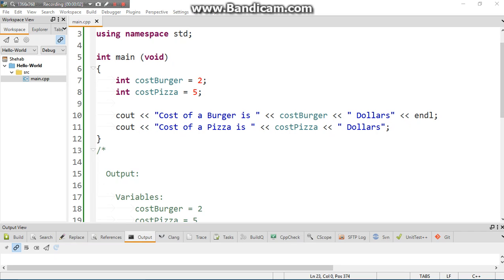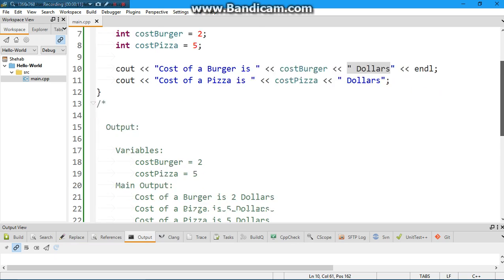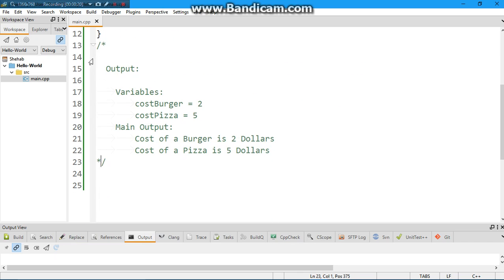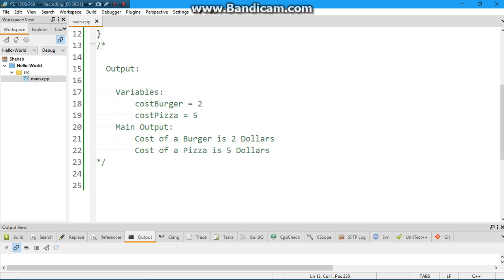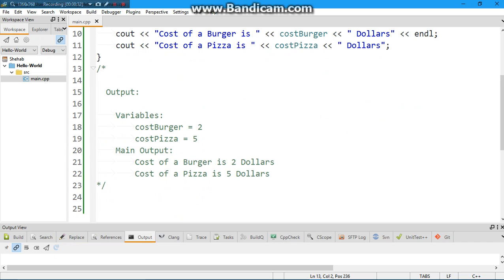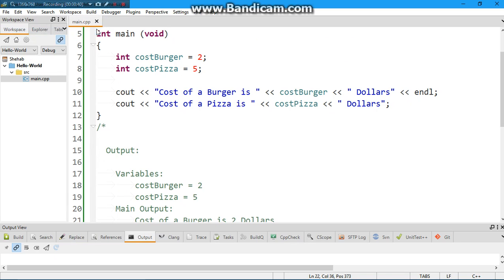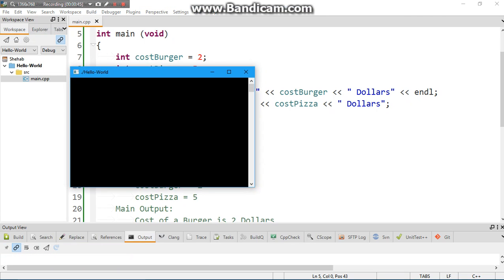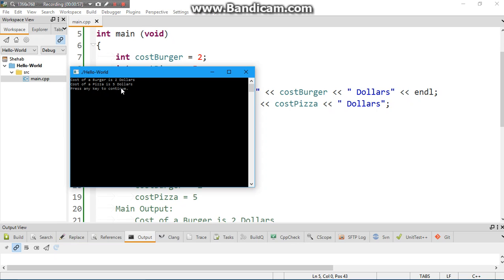Printing a Shopping List using Variables in C++ - PART 2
Property of Shehab Khan: Fouder of TheCodingClub at ABA - An IB World School - Muscat, Oman.

No part of this publication may be reproduced, distributed, or transmitted in any form or by any means, including republishing, recording, or other electronic or mechanical methods, without the prior written permission of the publisher, except in the case of brief quotations embodied in critical reviews and certain other noncommercial uses permitted by copyright law. For permission requests, write to the publisher, addressed “Attention: Permissions Coordinator,” at the address below.